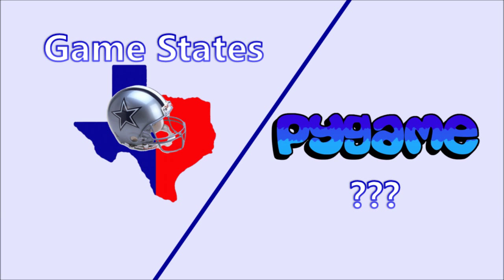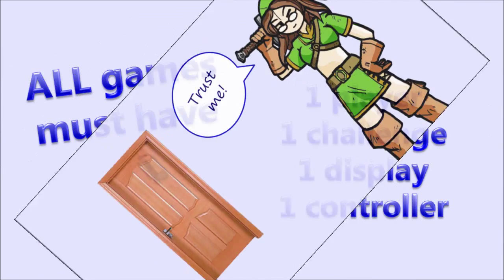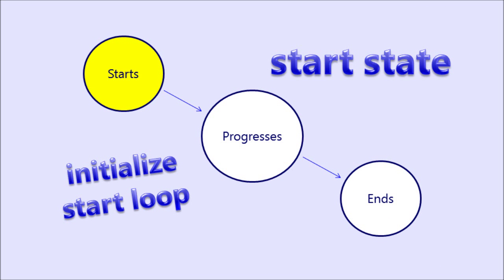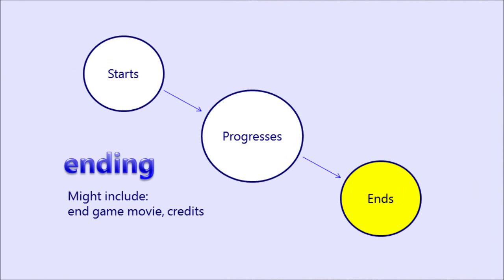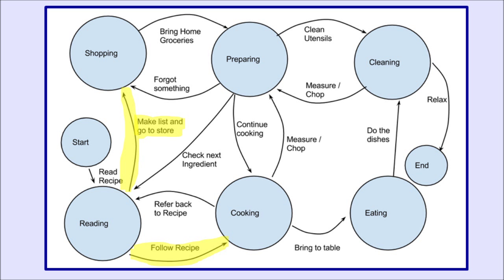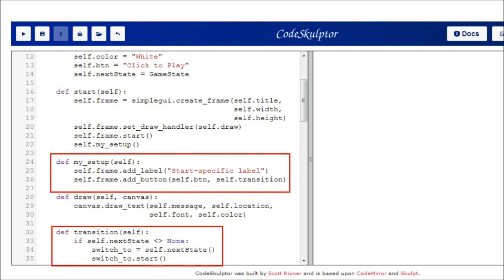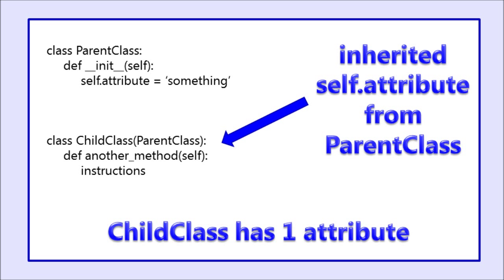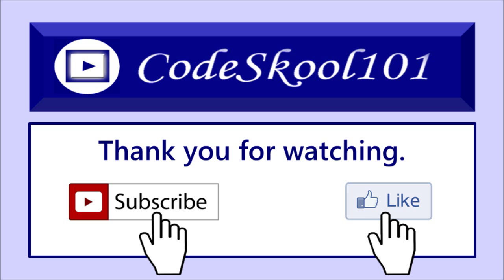Python Tutorials: From SimpleGUI to Pygame (Game States)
This video covers game states and class inheritance.